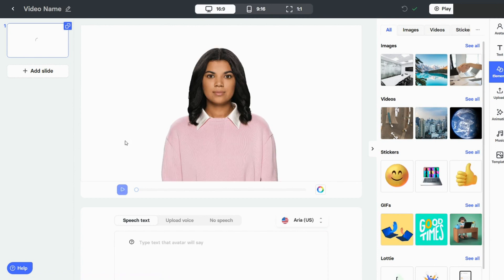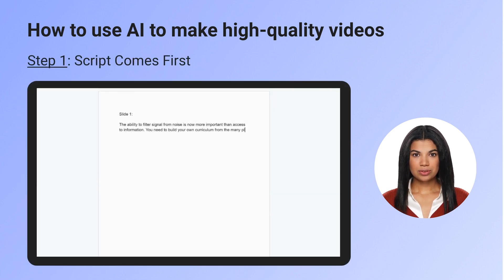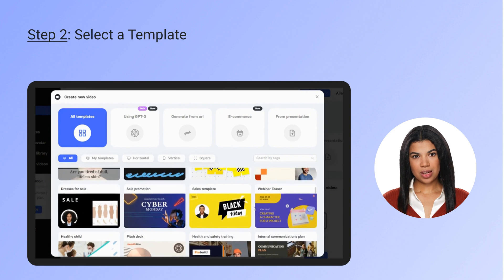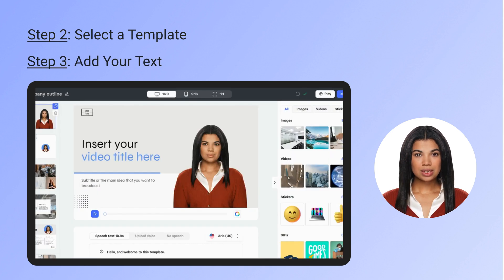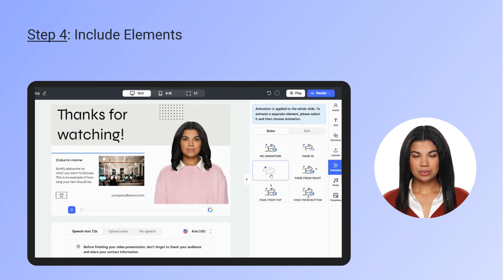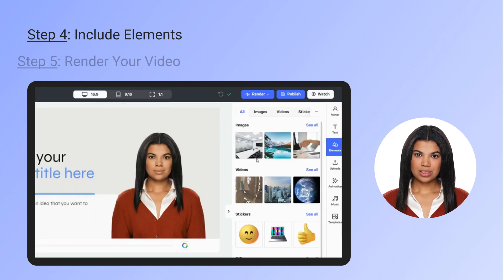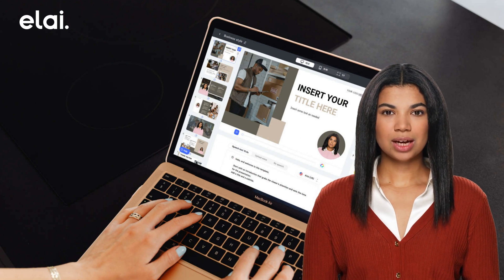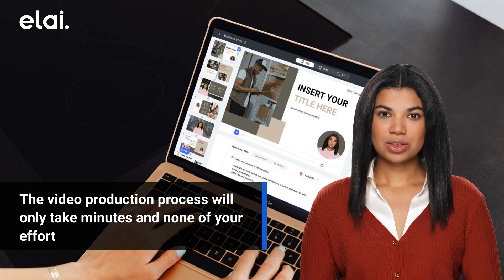Online video maker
👉 If you want to make an online video course, make a cartoon video, or simply would like to test video creators - an Online Video Maker is the right fit.

00:14 - Create professional videos in your browser.
00:23 - Elai - an excellent choice to create videos online.
00:33 - How to use Elai: a step-by-step guide.
01:40 - Sign up to try.

👆Here, you can generate videos with real humans just from the text.